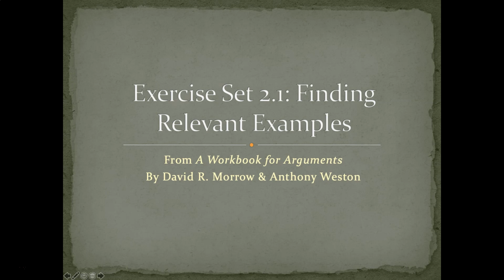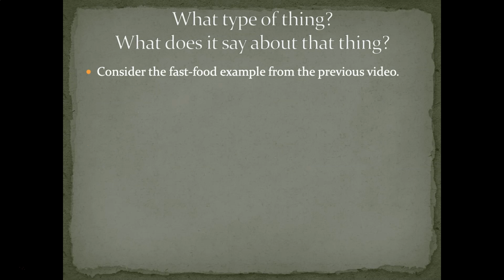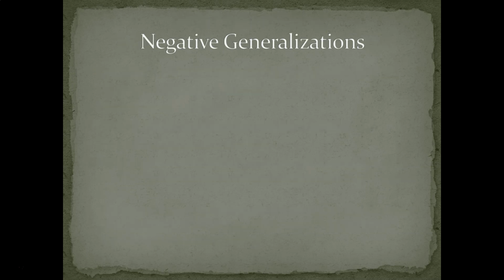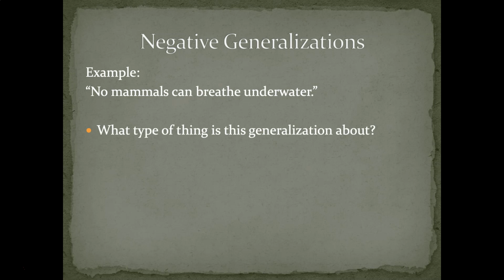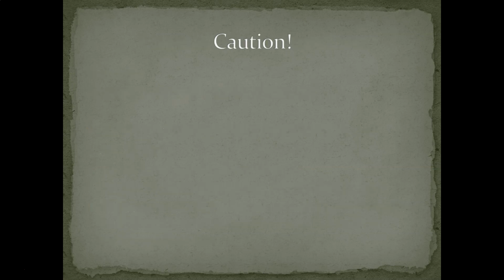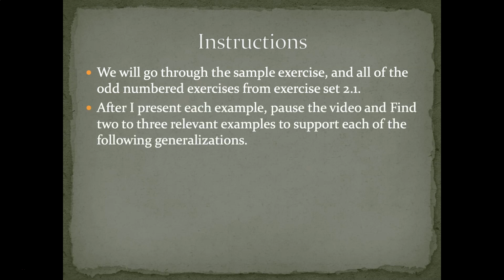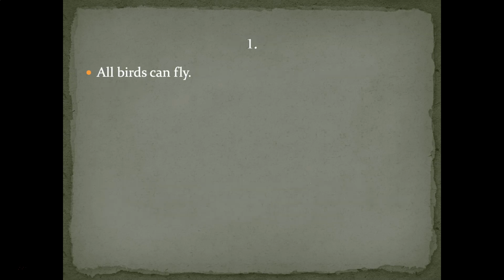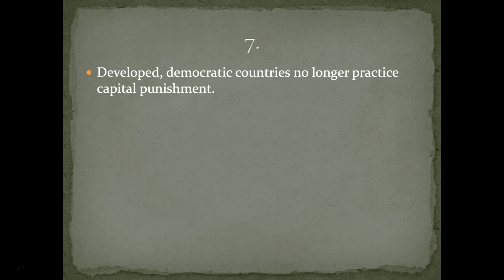Exercise Set 2.1 10-3-20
From A Workbook for Arguments By David R. Morrow & Anthony Weston